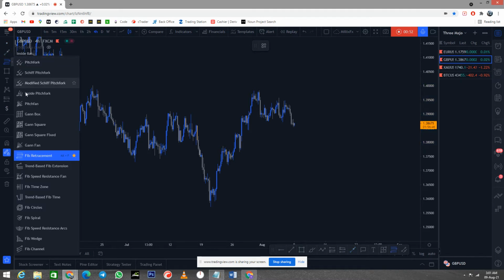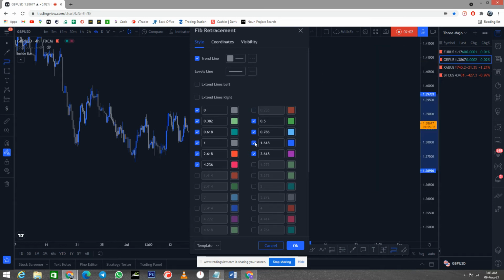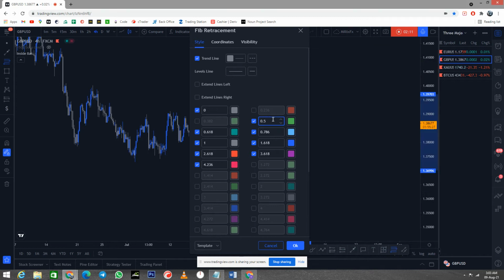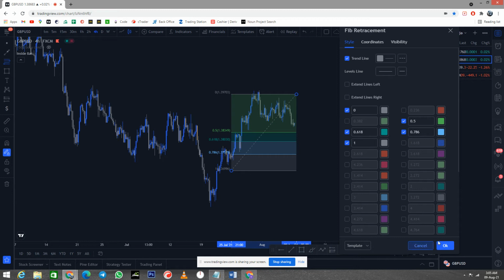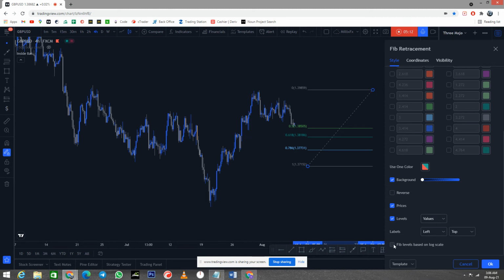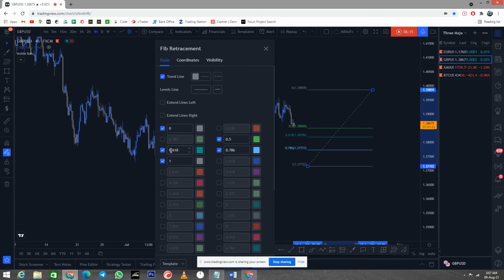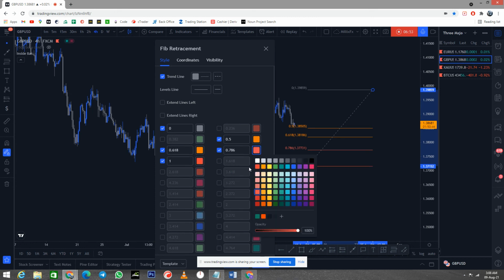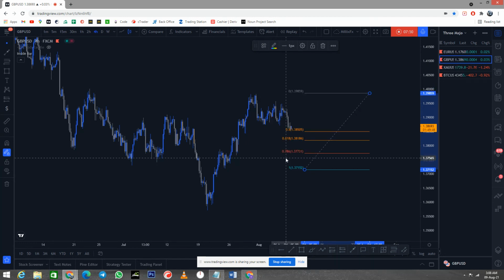ICT Fibonacci Levels explained